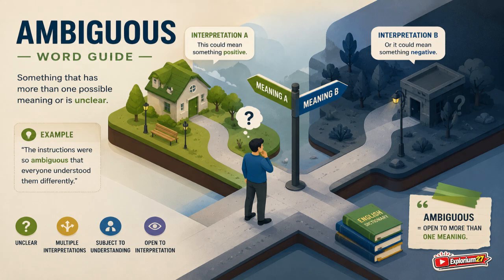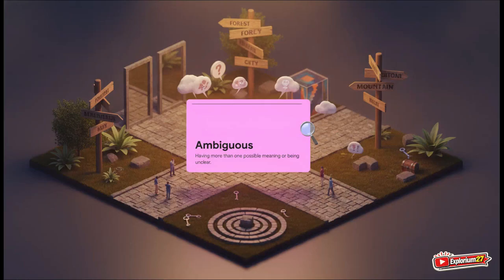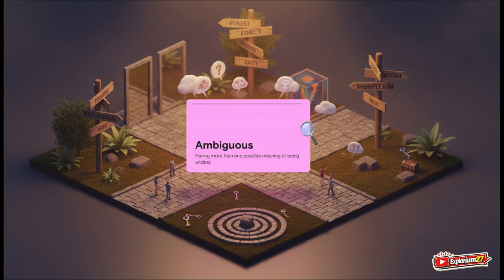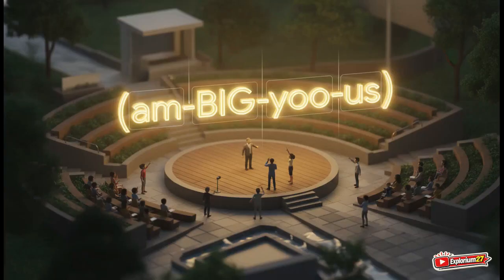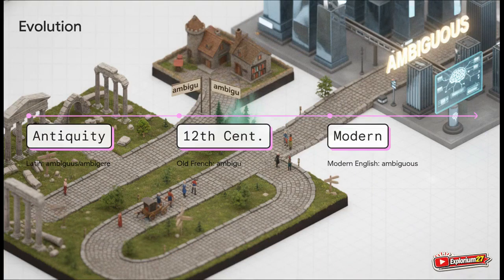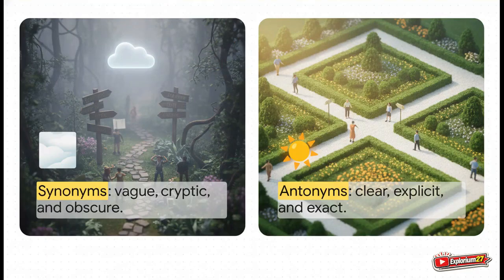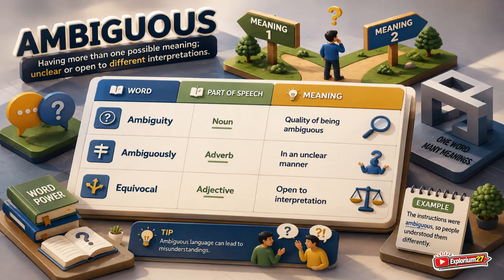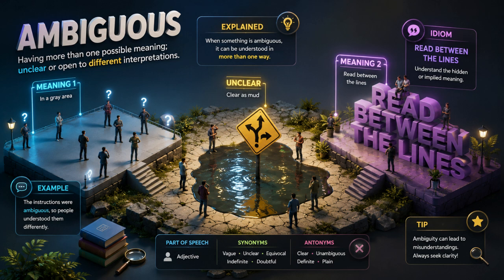Ambiguous - Word Guide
-Series of short videos on English words, their meaning, origin, usage,etc.